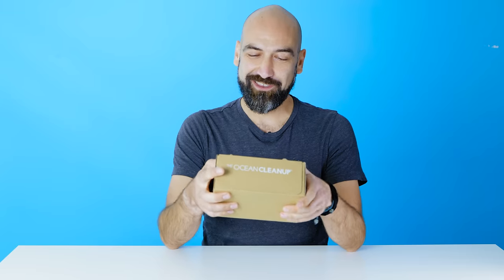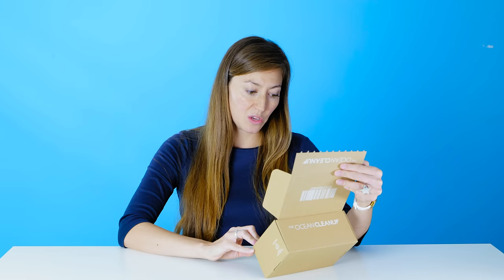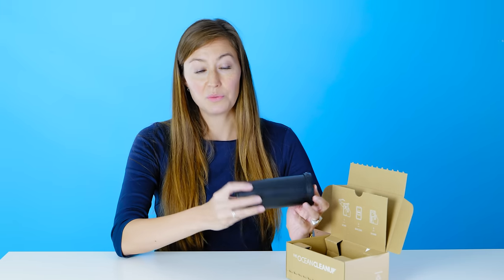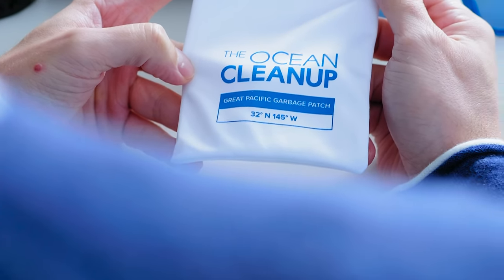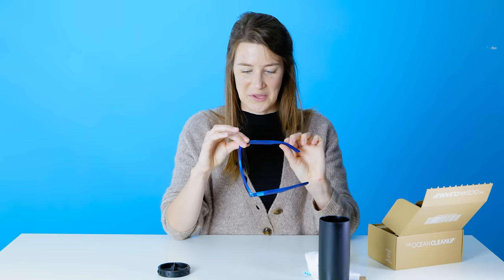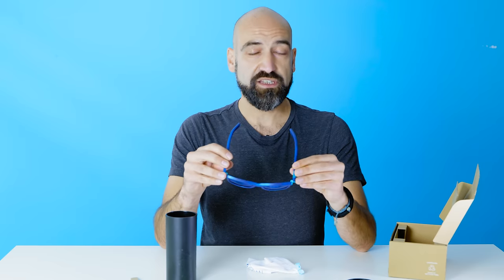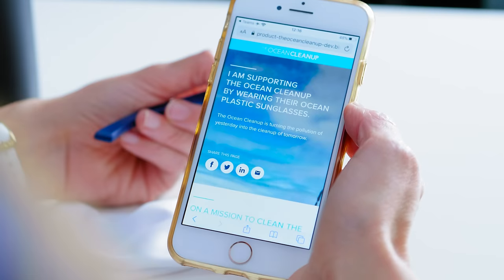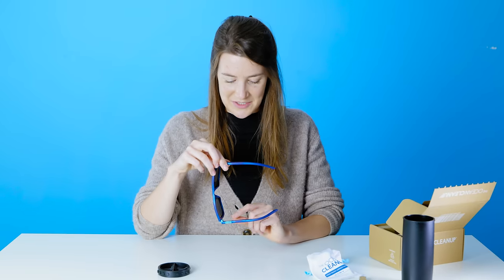The Ocean Cleanup Sunglasses: Unboxing & Features | Cleaning Oceans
This is the first time our valorization team, who is responsible for turning our plastic catch into products, opens the box containing our final product, The Ocean Cleanup™ sunglasses, made with certified ocean plastic.

On October 24, 2020, Boyan Slat presented our first product, sunglasses, made with ocean plastic certified from the Great Pacific Garbage Patch. 100% of the proceeds will fund the continuation of the cleanup. Each pair of sunglasses is estimated to enable cleaning an equivalent of 24 football fields worth of the Great Pacific Garbage Patch